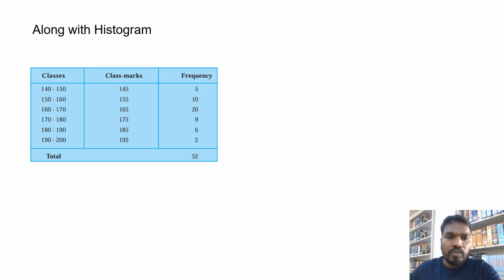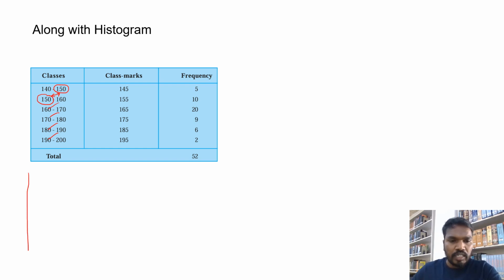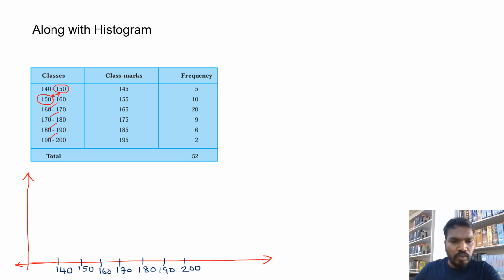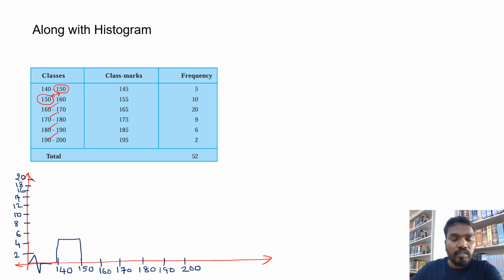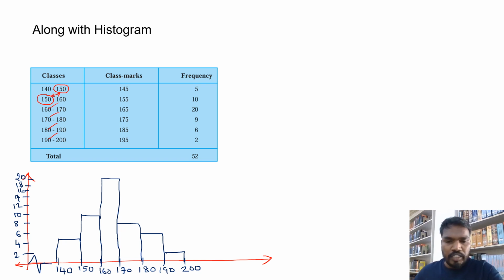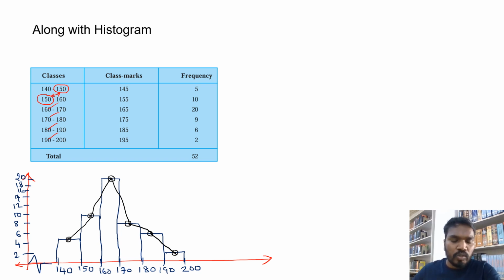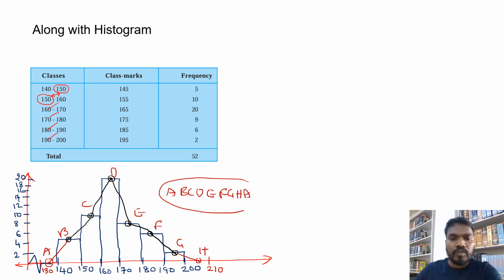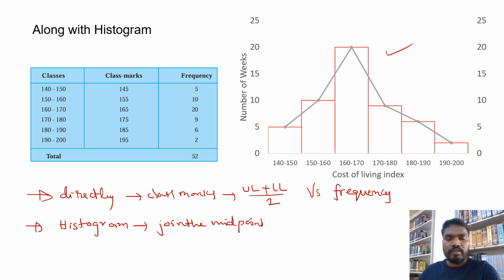Day15 | Introduction to Statistics | Business Statistics | Frequency Polygons part II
In this session, we will be discussing about the another way of drawing the frequency polygons.i.e., with the help of histograms